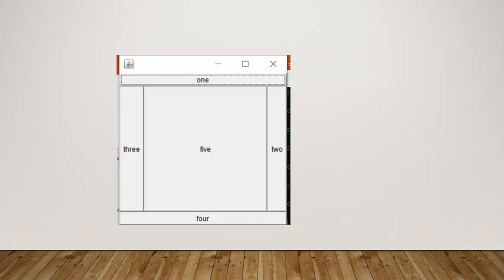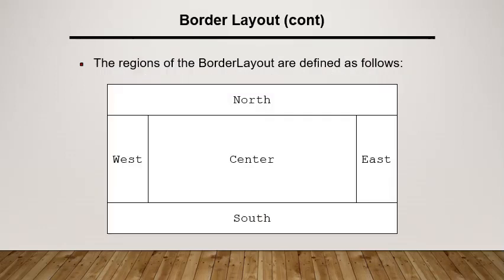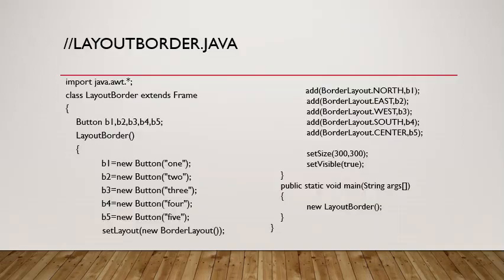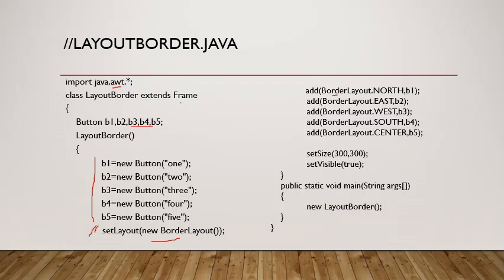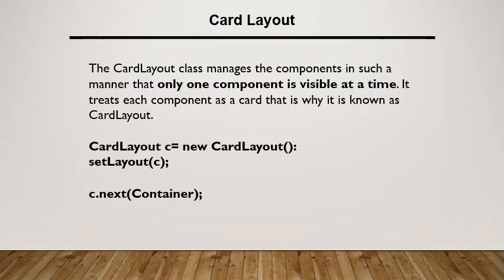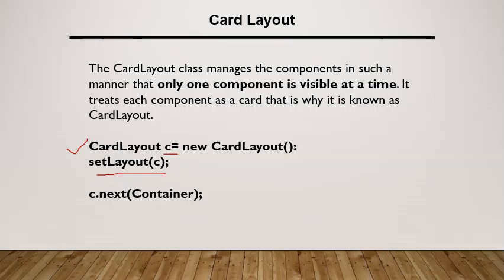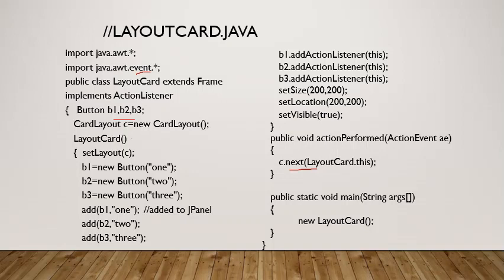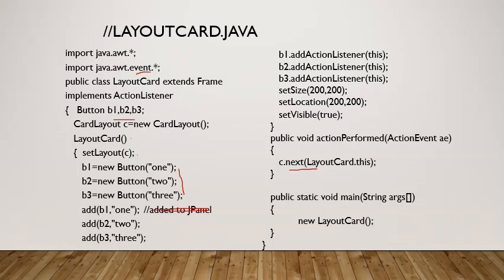Java | programming examples on awt video part 7 by Ms. Beena Kapadia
programming example on BorderLayout, GridLayout and CardLayout